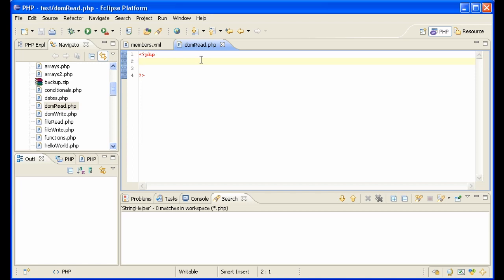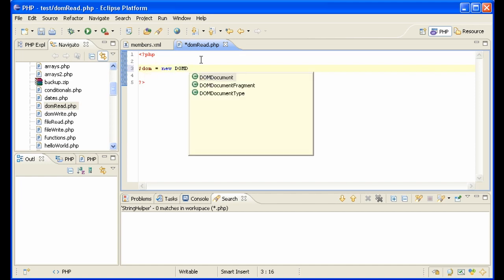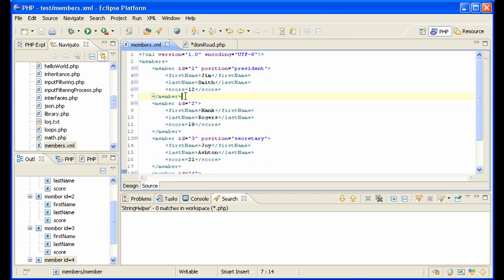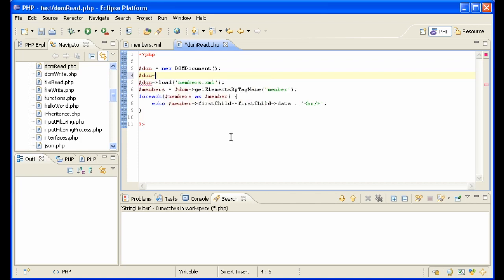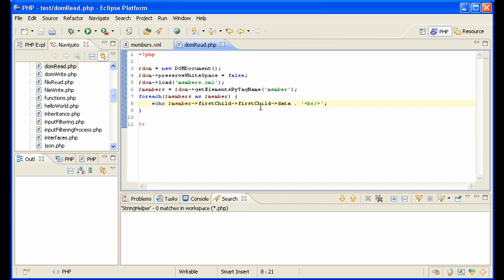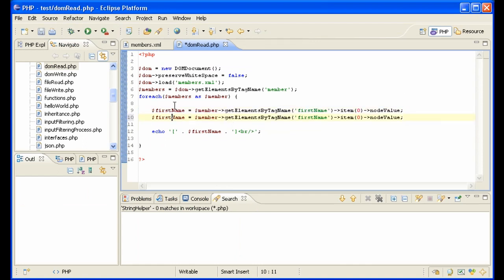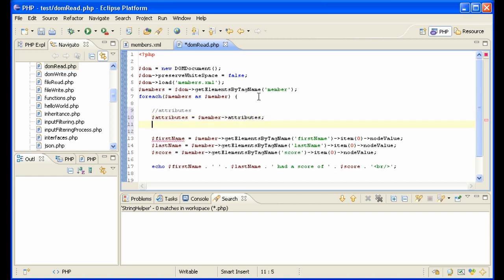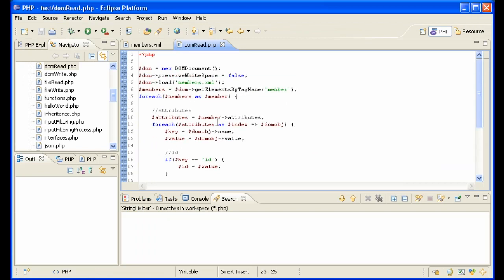PHP: Reading XML with DOM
This video shows you how to read information out of an XML file using DOM, identifies a number of issues that may arise, and provides solutions.